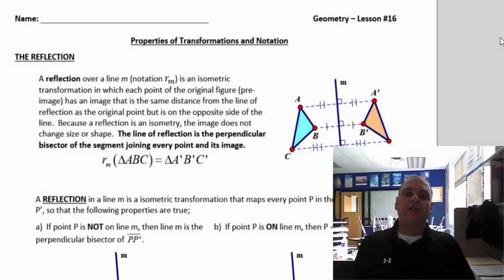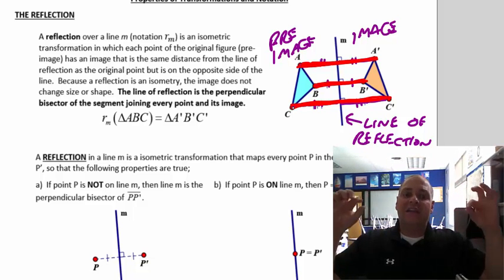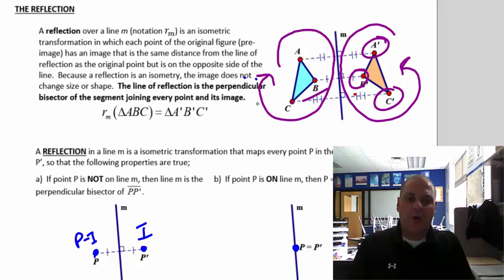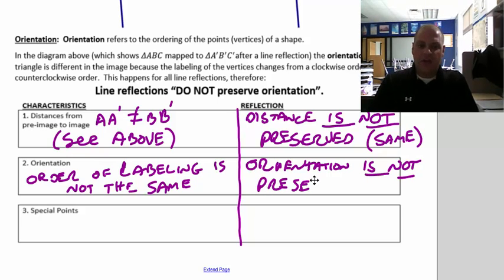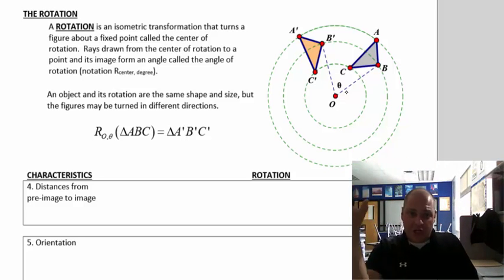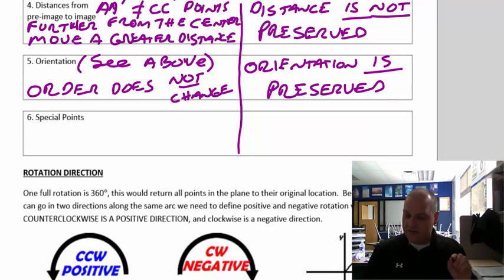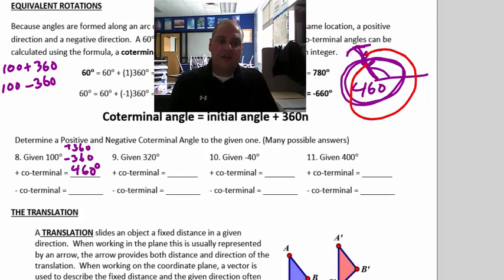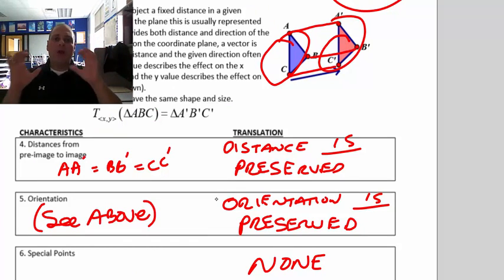Geometry Lesson 16